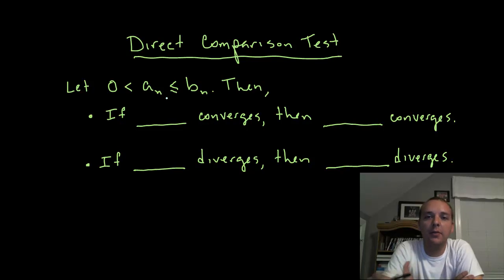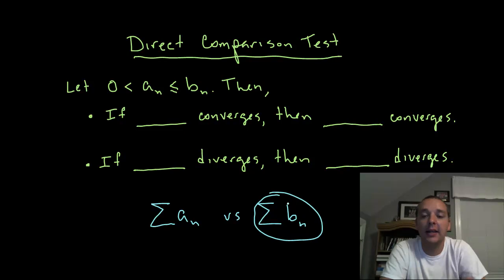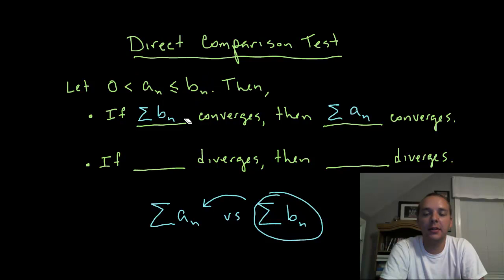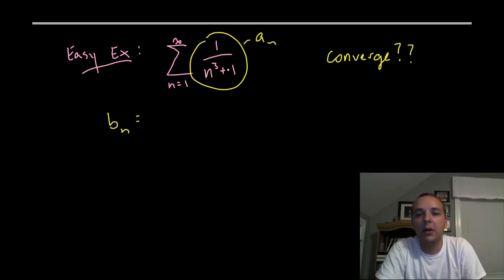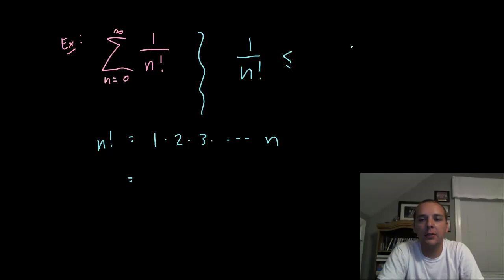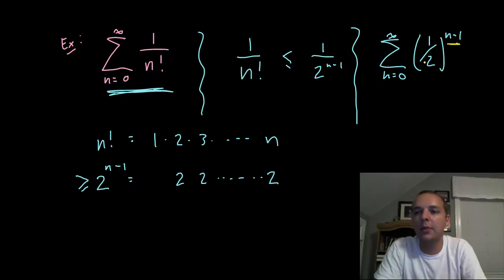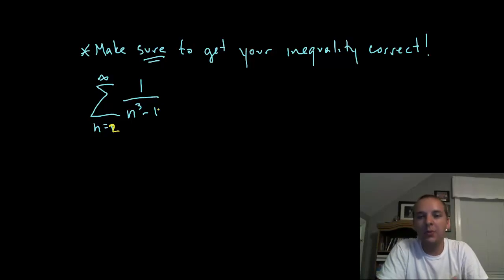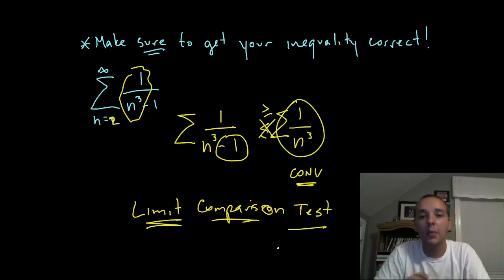Direct Comparison Test